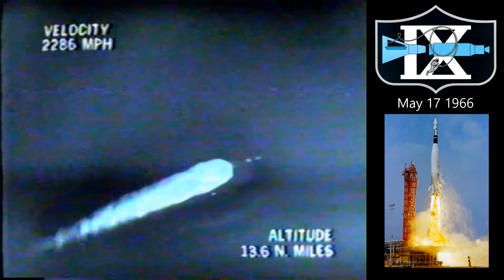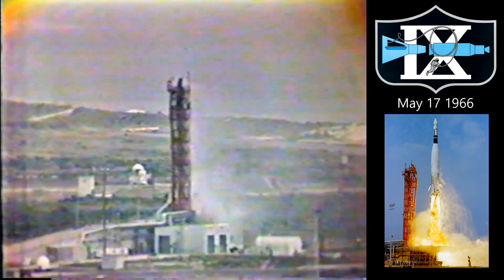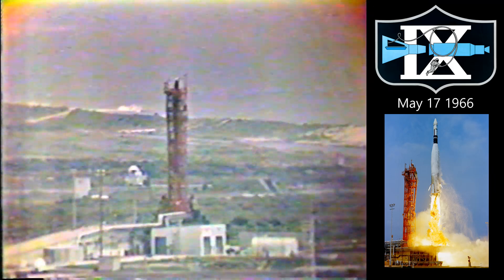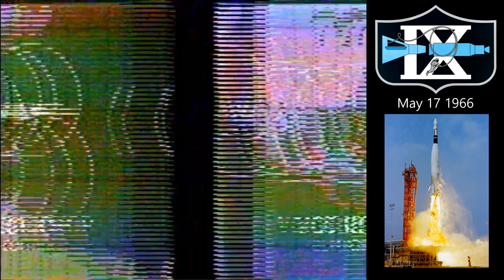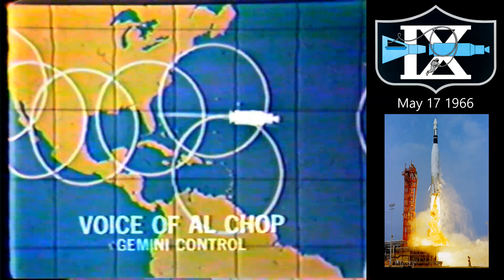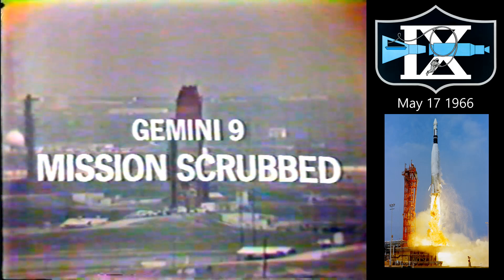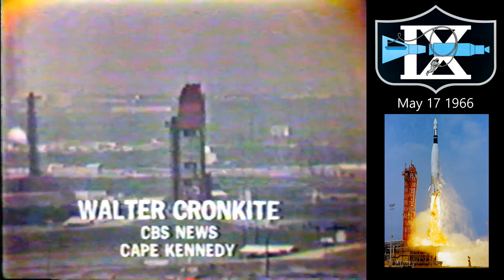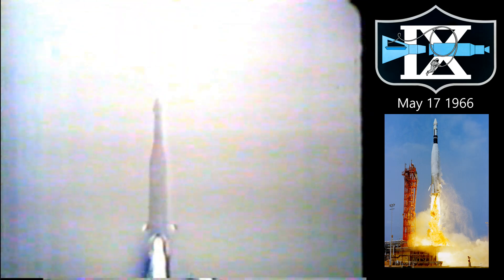Gemini 9 - Agena 9 Loss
US Network TV coverage of the launch and subsequent loss
of the Gemini 9 Agena Target Vehicle (GATV-5004) on May
17th 1966.

Telemetry with the Atlas booster was lost just before
Booster Engine Cutoff (BECO). The Agena telemetry continued
and indicated seperation from the booster had occurred at the
300+ second point. All telemetry stopped at 436 seconds . The
Atlas and Agena impacted the Atlantic ocean 107 nautical
miles downrange of the Cape.

The Gemini 9 mission was scrubbed and rescheduled for a
June 1966 launch date with the Augmented Target Docking
Adaptor (ATDA).